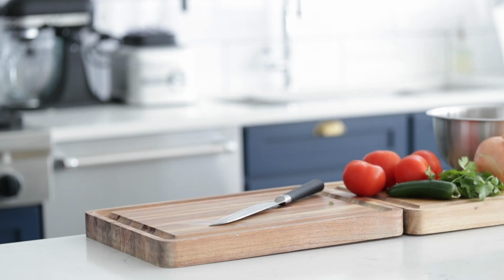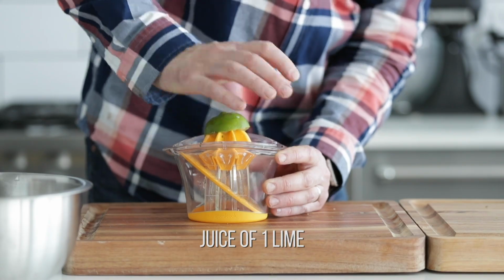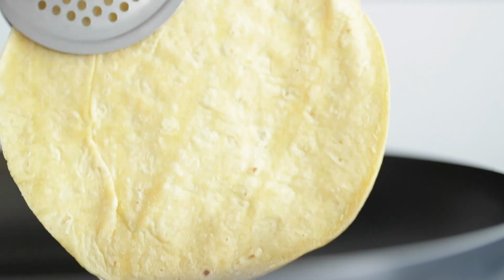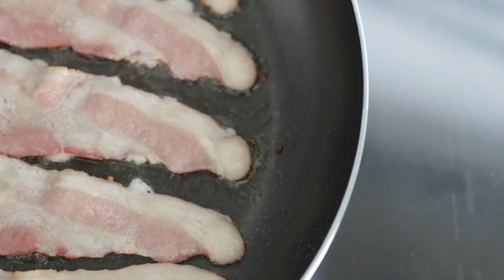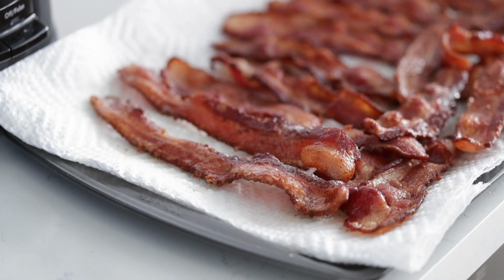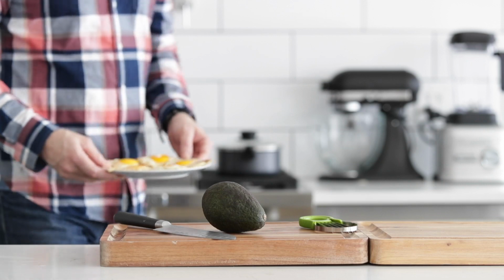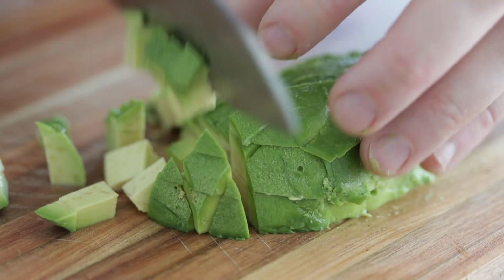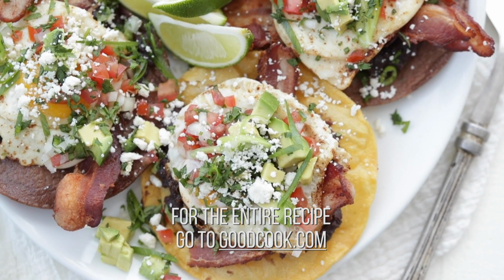Huevos Rancheros Tostadas with Chef Billy Parisi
The perfect Huevos Rancheros recipe from Chef Billy Parisi. Full of flavor, crunch, and homemade pico de gallo this a recipe sure impress guests and family, but we won't judge you if you decide not to share.

About GoodCook®: Our kitchen tools, bakeware and cookware can be found in most major supermarkets and drug stores whenever you've needed a can opener or cookie sheet. We have been producing reliable, useful kitchenware since 1987, to help make cooking easier and more fun for anyone who loves to eat.